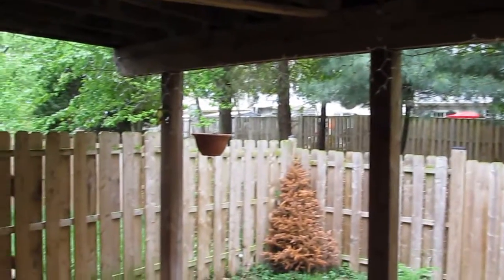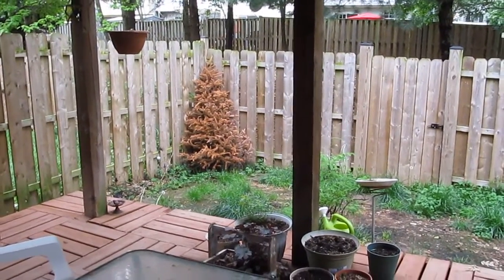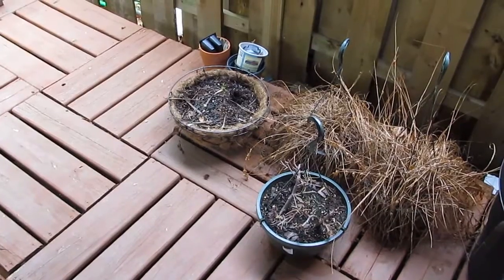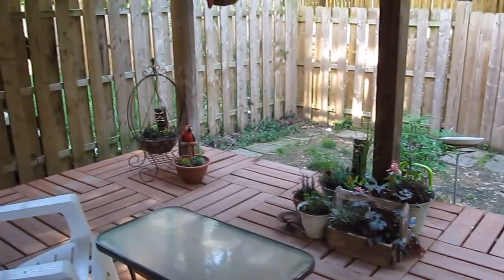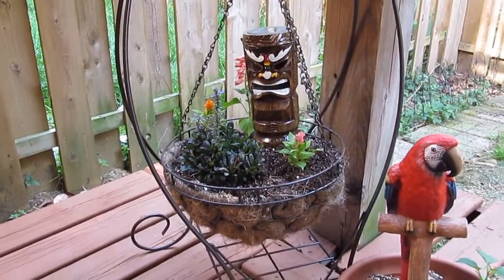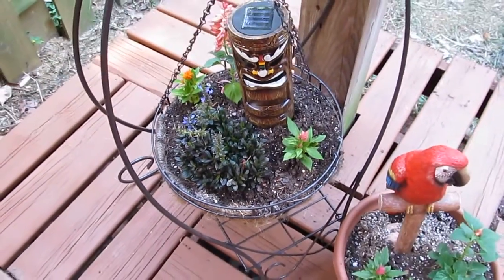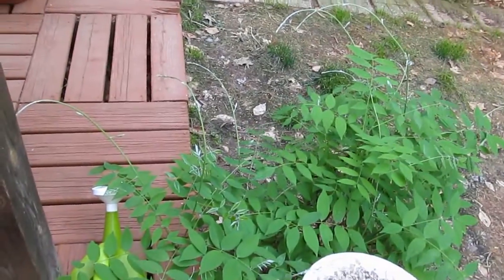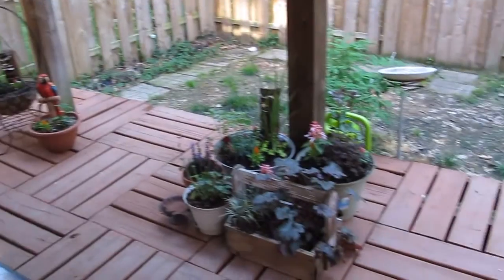2nd Annual "Before & After" Garden Tour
I hope you enjoy this small tour of my garden!  Feel free to film a version of your own to share :)

All 3 solar tikis, Tink lantern and red parrot came from KMart.  Mickey Mouse stepping stone came from Walgreens.  Hanging green parrot came from eBay.

Enjoy this filmed version of the Walt Disney Enchanted Tiki Room to see our inspiration.  (Not our footage - this is from Inside the Magic!)